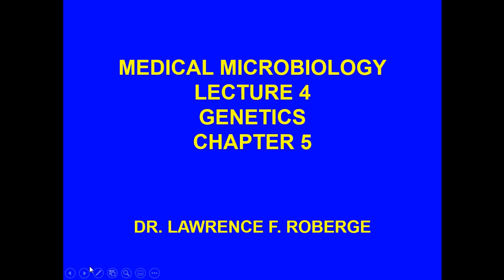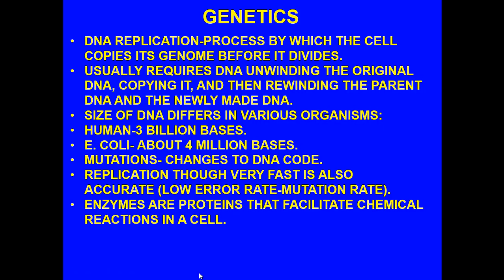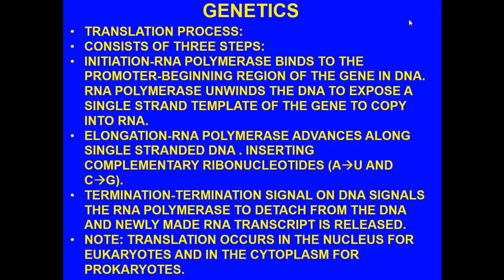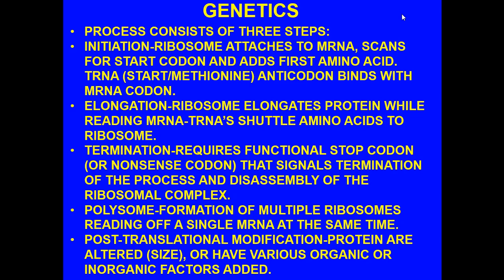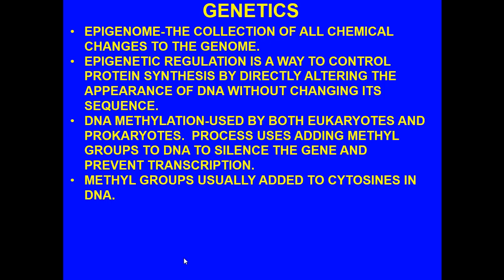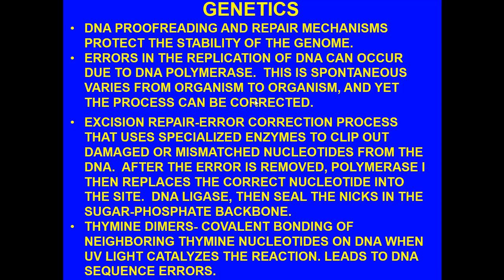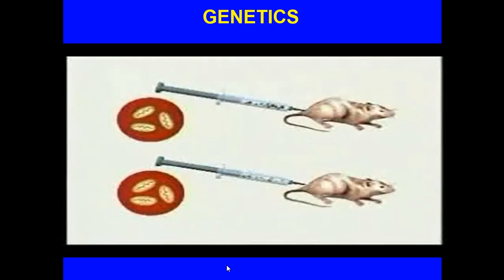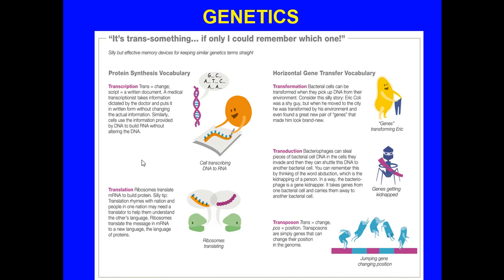MEDICAL MICROBIOLOGY CH5 GENETICS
THIS IS THE FOURTH LECTURE FOR THE MEDICAL MICROBIOLOGY COURSE.  THE TOPIC IS GENETICS.